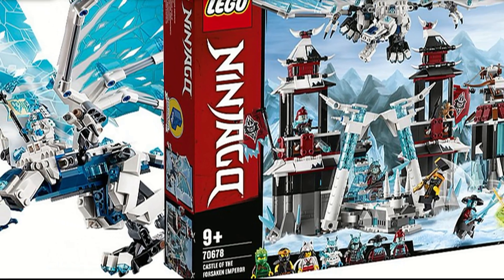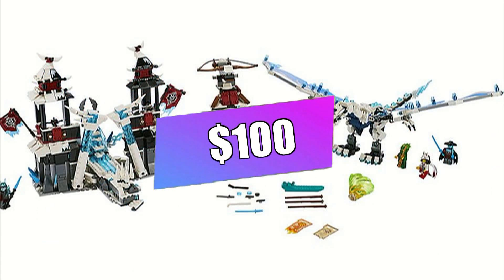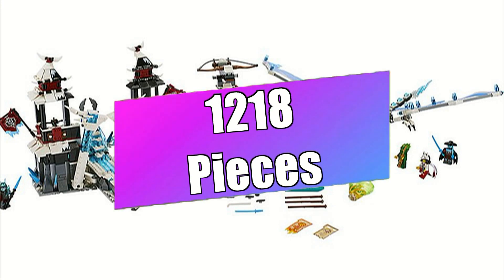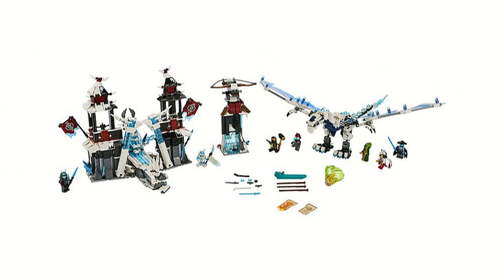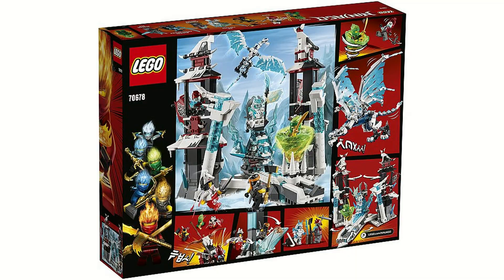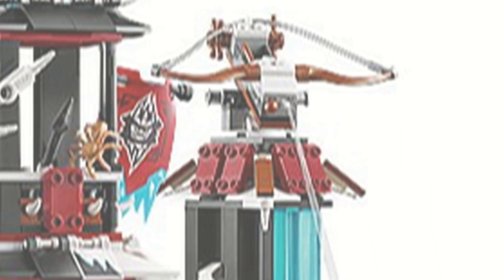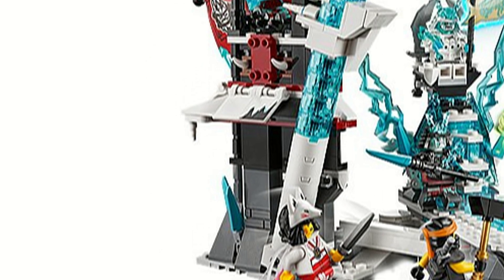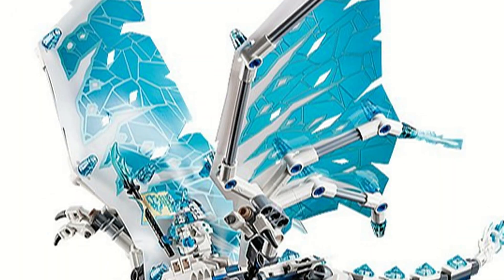LEGO Ninjago Season 11 70679 Castle of the Forsaken Emperor Set Analysis